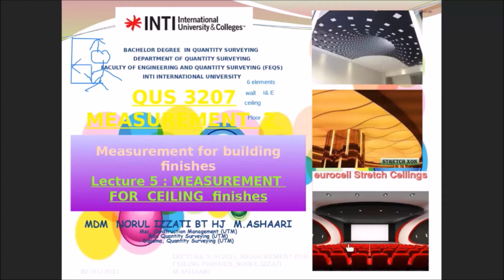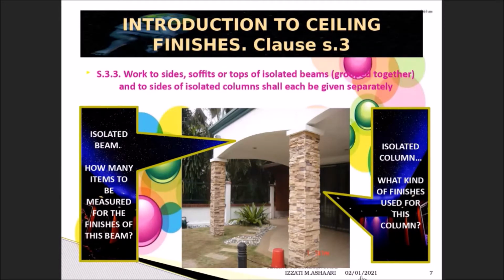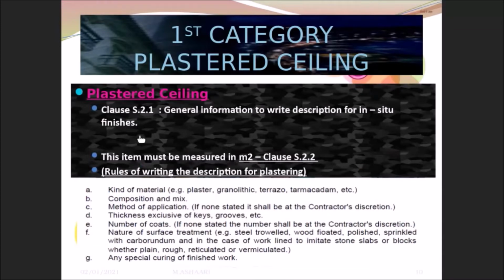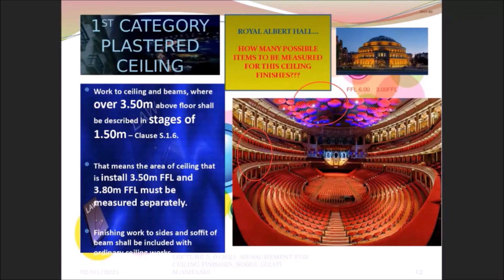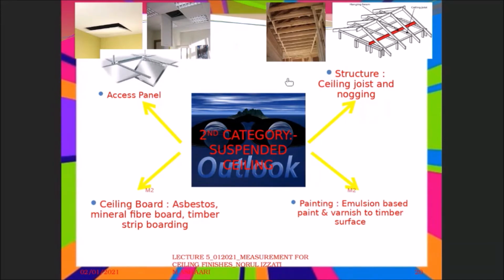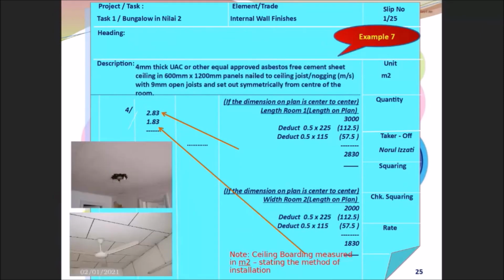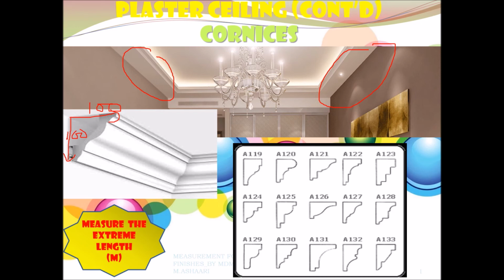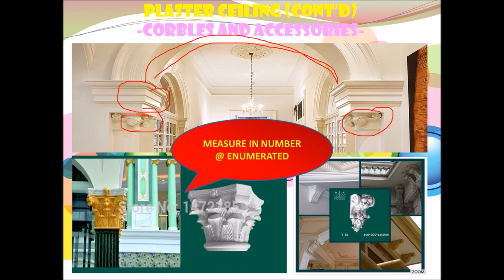Measurement for Ceiling Finishes Based on SMM2_By Mdm Norul Izzati MA